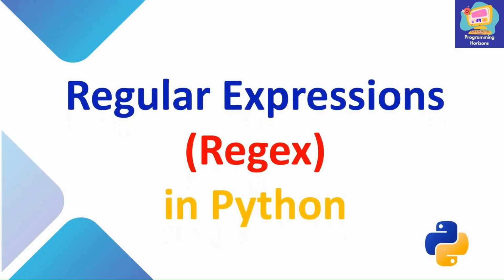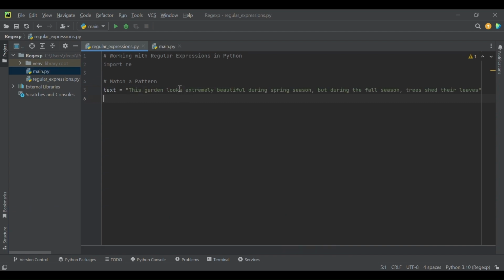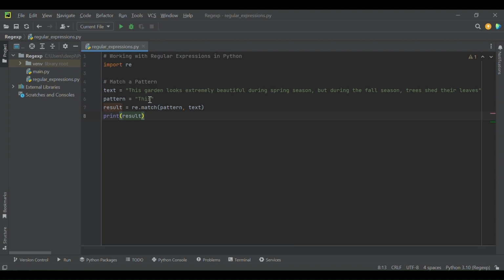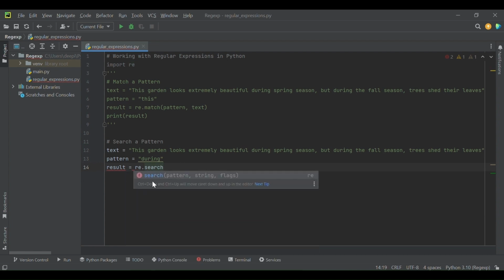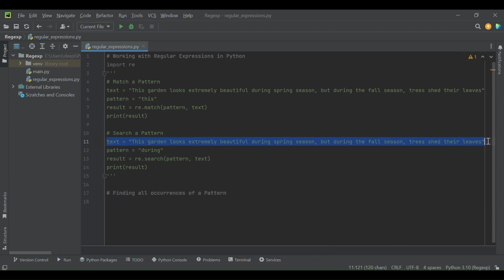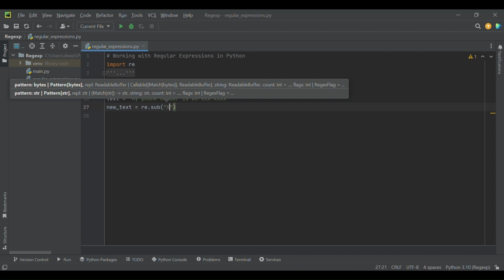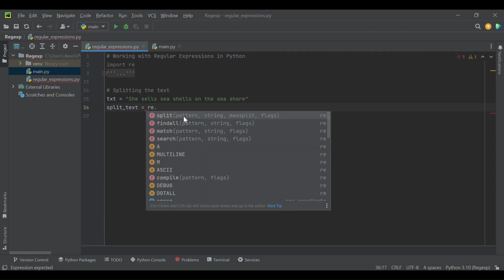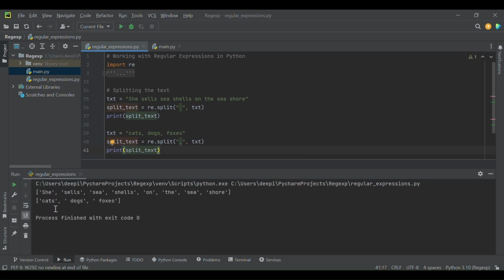Python Regex for Beginners | match(), search(), findall(), split(), sub() Explained with Examples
Learn the basics of regex or regular expressions in Python in this tutorial and explore how to use regex functions like match(), search(), findall(), split(), and sub() with examples.

We'll cover real-life examples to help you effectively apply regex for pattern matching, text searching, and string manipulation in Python!

🔹 Topics Covered:
📌 0:09 Introduction to Python Regex
📌 0:29 Importing the re Module in Python
📌 0:49 Python match() Function Explained
📌 2:35 Python search() Function with Examples
📌 3:50 Python findall() Function for Pattern Matching
📌 4:34 Python sub() Function for Replacements
📌 5:42 Python split() Function for String Processing

💡 By the end of this tutorial, you’ll be able to handle text processing tasks efficiently using Python Regex!